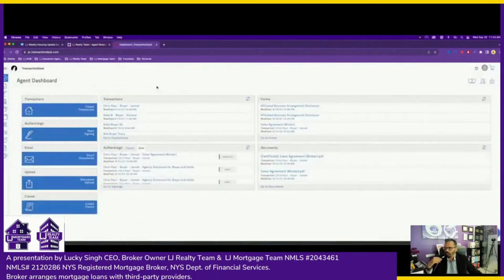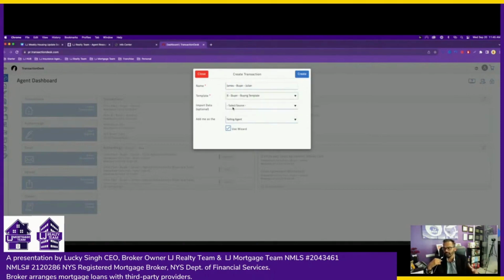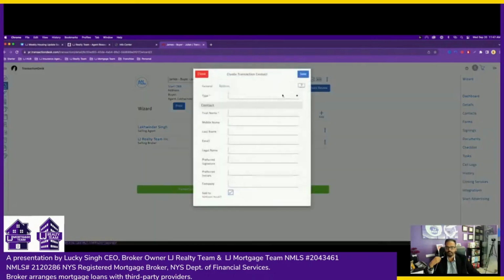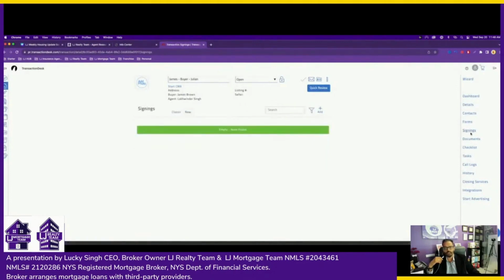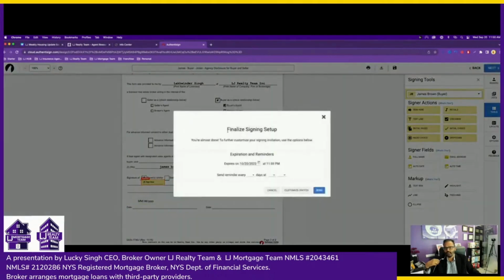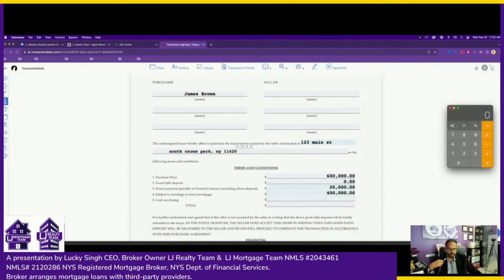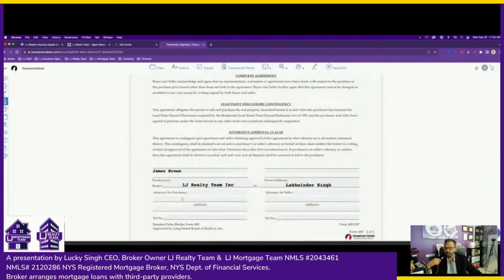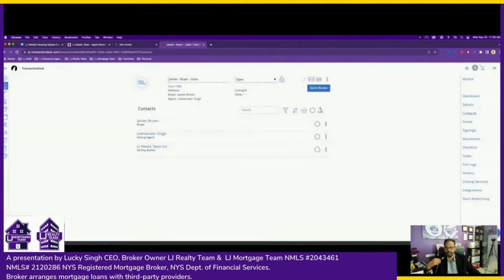HOW TO FILL OFFER LETTER - TRANSACTION DESK